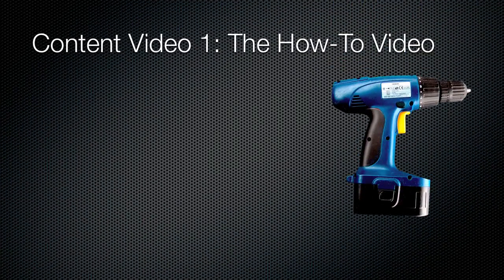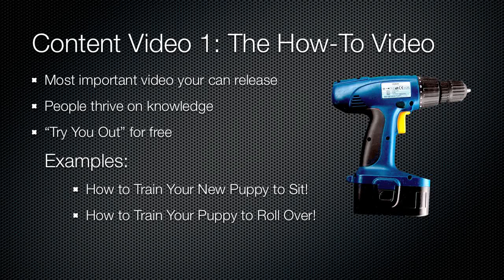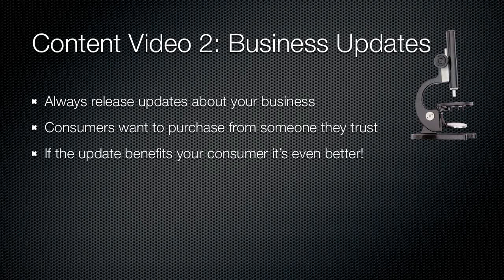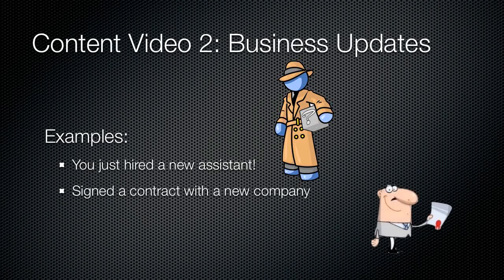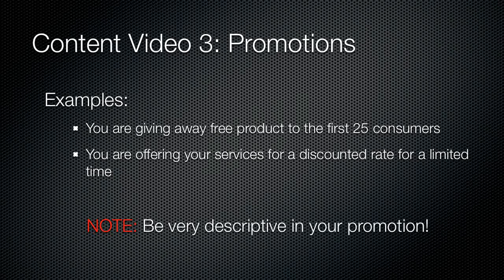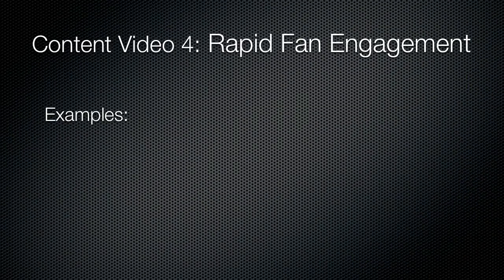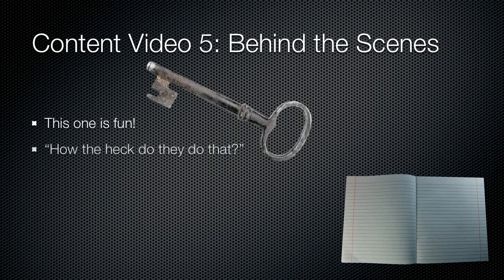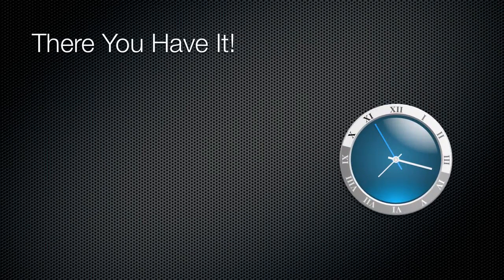5 Types of Video Content to Send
I show you the 5 different types of video to send your subscribers/viewers/fans that will help bring your business to the next level. These videos are fun to watch, fun to make, and engage your subscribers.